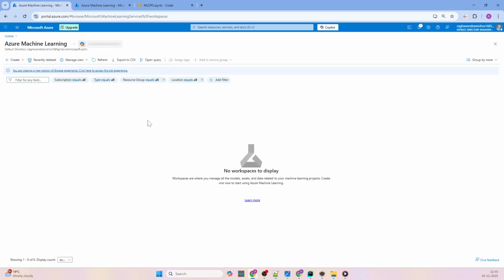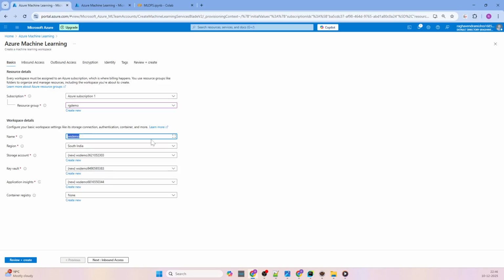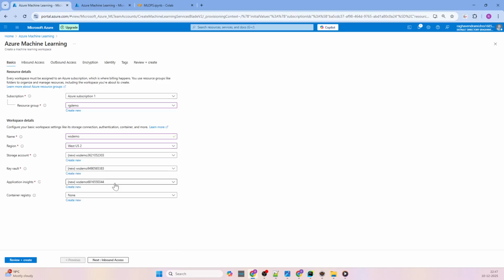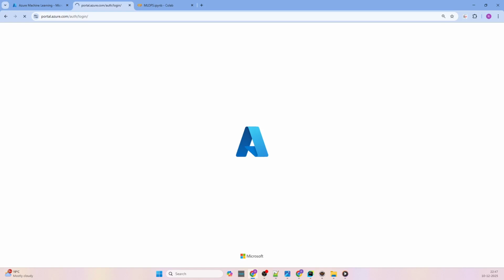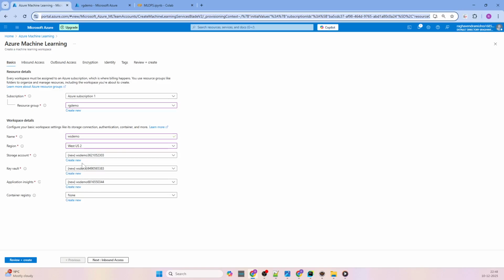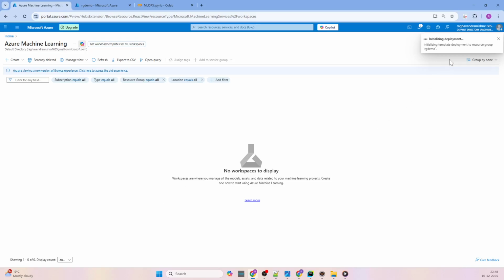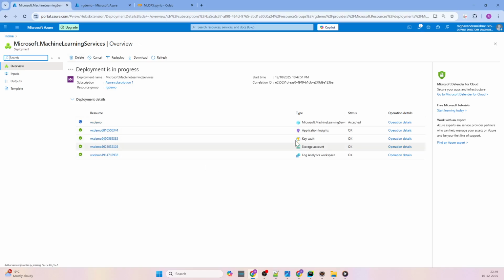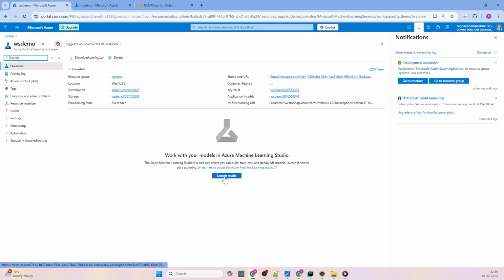Azure MLOps | #2: Create a Workspace and Pipeline in Azure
Next videos in this Playlist are as follows:

MLOps using Azure | #1: Setup Resource Group & IAM Role Assignment for ML Model deployment
MLOps using Azure | #2: Create a Workspace and Pipeline in Azure DevOps,Project setup and pipeline creation for continuous integration/delivery (CI/CD).

MLOps using Azure | #3: Provision and Configure Compute Instance, Allocating the virtual machine resources needed for Model development and training.
MLOps using Azure | #4: Upload and Prepare Insurance Data Set to Azure ML, Getting your training data into the platform for use
MLOps using Azure | #5: Training and Validating Your Machine Learning Model,The core model development and testing step

MLOps using Azure | #6: Deploy Model and Create REST Endpoints in Azure,Packaging the model and Exposing it as a Service
MLOps using Azure | #7: Test & Consume Your ML Model using REST Endpoints using Python,Verifying the deployment and testing the service call.

MLOps using Azure | #8:: Build a Web App & Consume the Deployed ML Model (Final Integration),The final step: integrating the model into an end-user application.